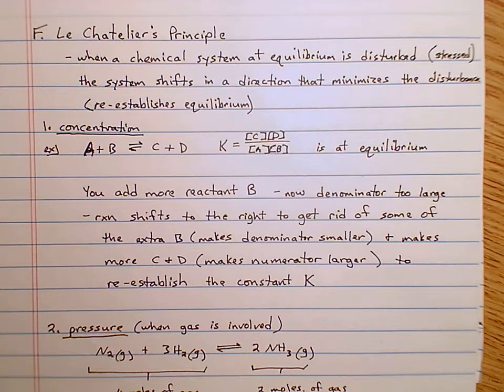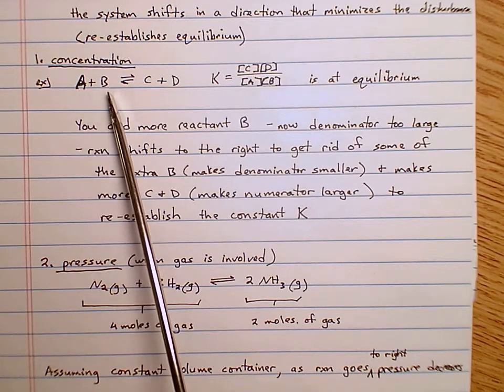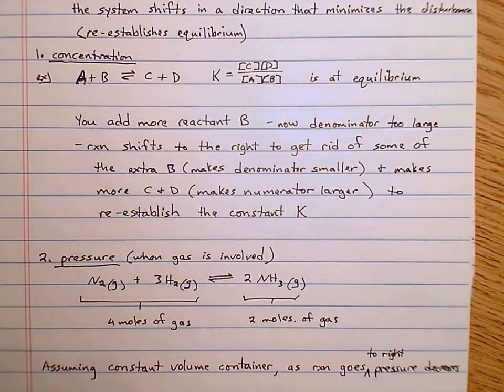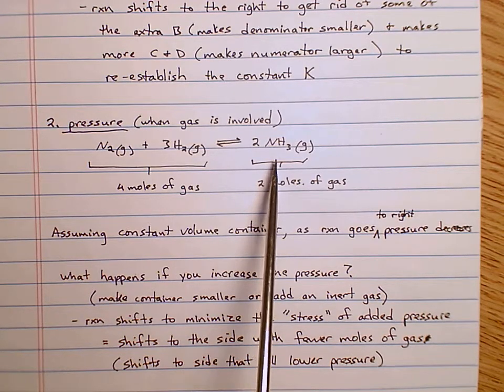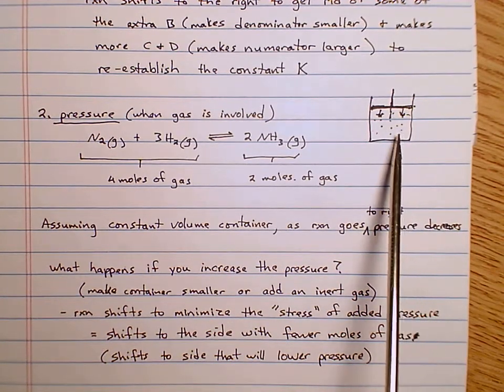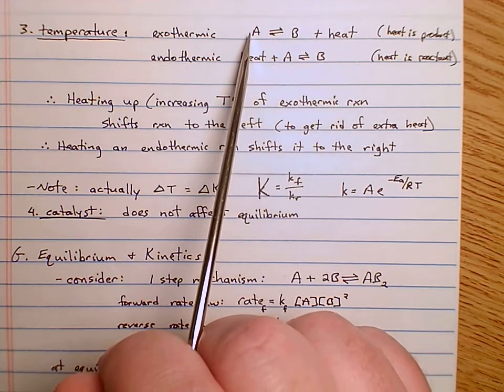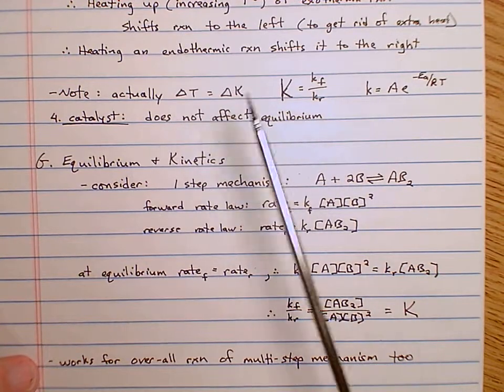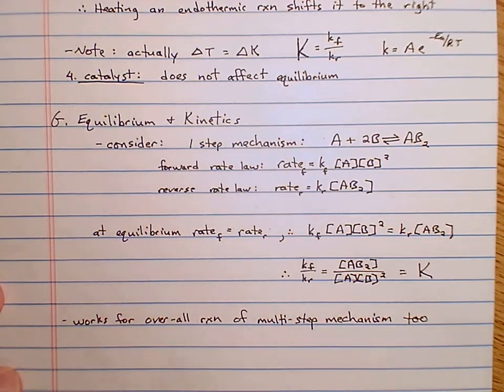Equilibrium Le Chatelier's Principle